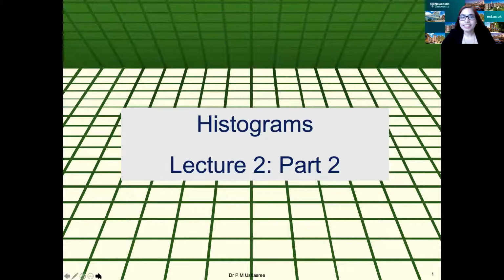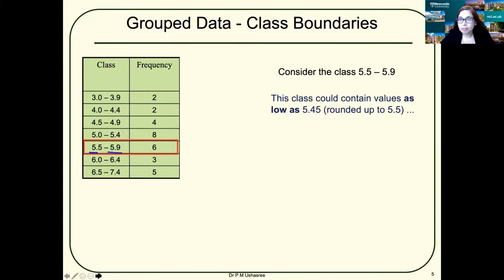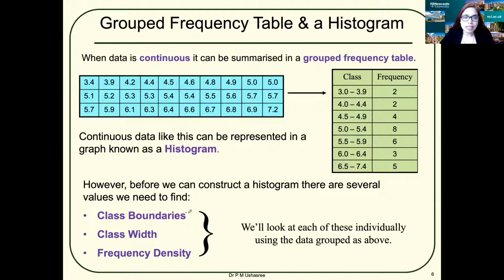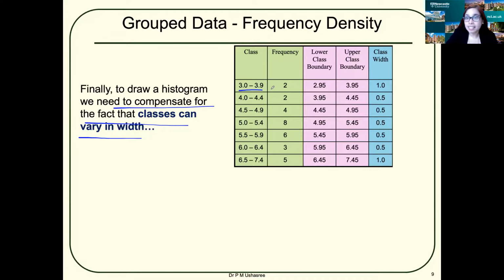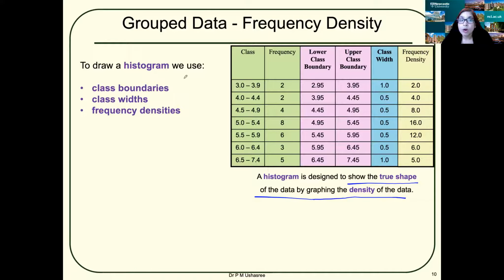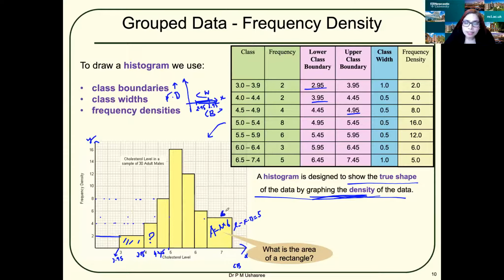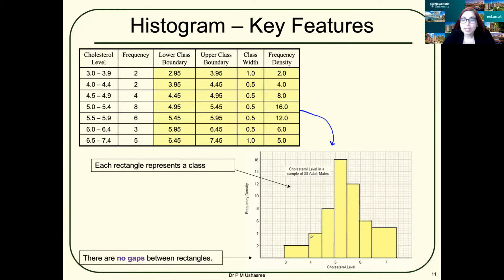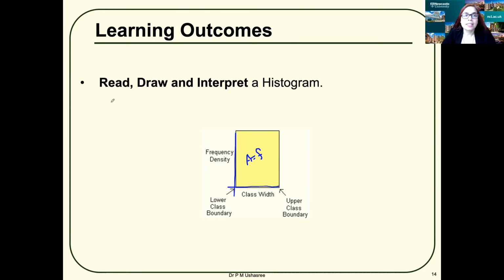Lecture 2: Part 2- Histograms